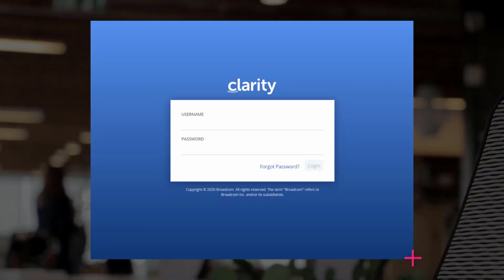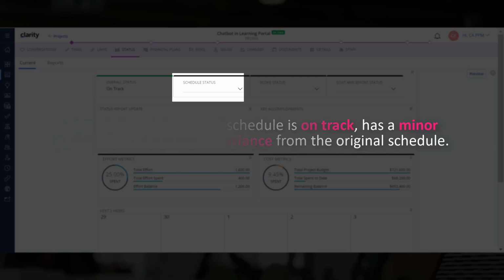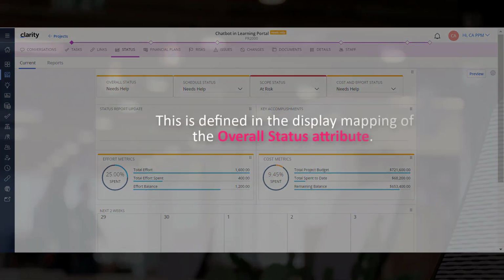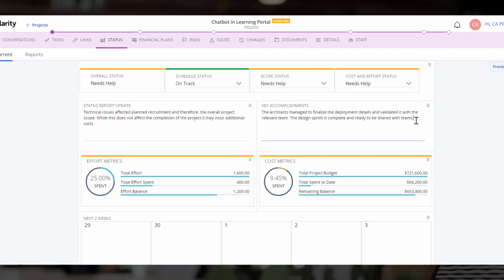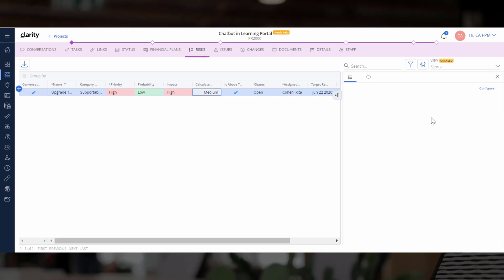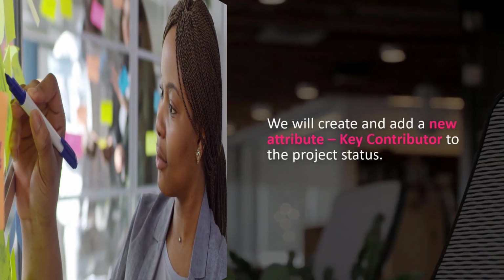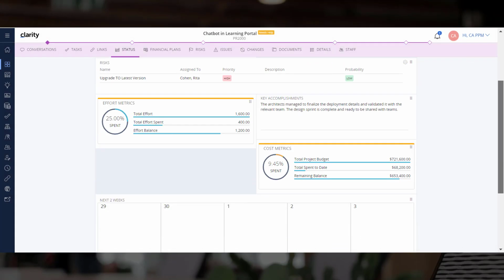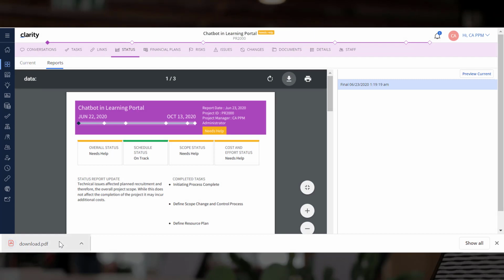Clarity 15.9 - Clarity User Interface Enhancements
asdfsd